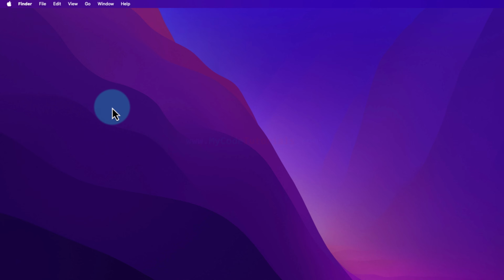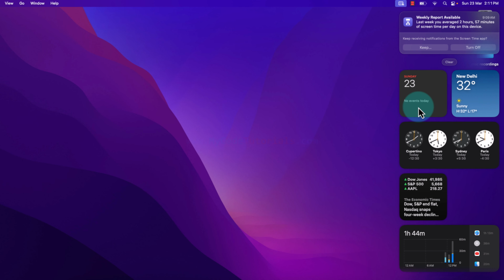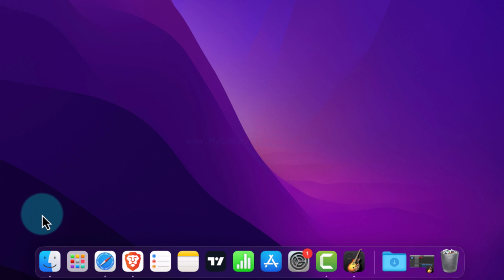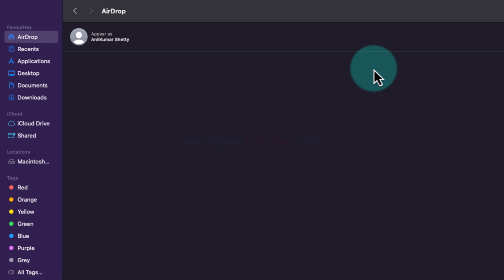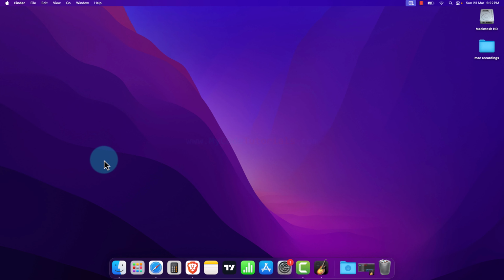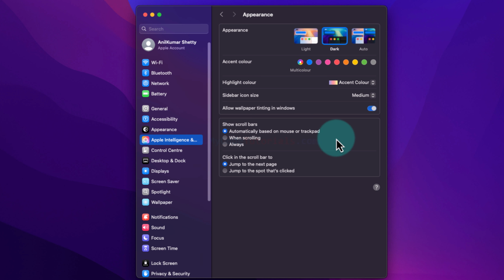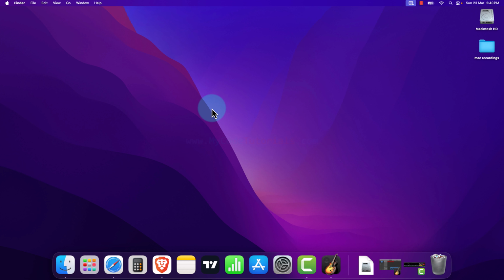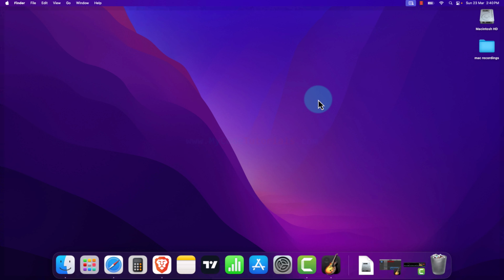Getting Started with Mac OS: A Complete Beginner's Guide!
If you're new to Mac OS, this video is the perfect guide to help you get started with your new Mac. We’ll walk you through the essential features, settings, and shortcuts that will make navigating your Mac an absolute breeze. Whether you’re using a MacBook Air, MacBook Pro, Mac Mini or iMac, you’ll learn how to efficiently use Mac OS and become comfortable with its user interface.

In this tutorial, we cover:
Apple Menu:
How to access essential functions like Shut Down, Restart, Sleep, and more.
Viewing the “About This Mac” information, including hardware specs and OS version.

Menu Bar:
Understanding the dynamic menu that changes based on the active application.
The importance of Finder and its role in Mac OS.
Top Right Icons:
Customizing and accessing widgets such as weather, clock, market info, and more.
How to use the Control Center to manage Wi-Fi, Bluetooth, sound, and brightness settings.
Spotlight Search: Searching your entire Mac in an instant, similar to the Windows Start menu.

Dock:
Understanding the Dock’s role in providing quick access to frequently used applications.
How to add or remove applications and files from the Dock.
The Recycle Bin: Managing deleted files.

Finder:
Opening and using Finder to manage files and folders, just like Windows Explorer.
Navigating through Airdrop, Applications, Desktop, Downloads, iCloud Drive, and more.
Customizing Finder’s Sidebar for quick access to your most used folders.

System Settings:
Accessing System Preferences to customize your Mac’s settings.
How to modify settings related to your user account, Wi-Fi, Bluetooth, network, battery, and more.
Changing your Mac’s theme and appearance with options for light or dark mode.

Creating and Managing Files:
How to create new folders and files in different locations.
Moving files to the Trash (Recycle Bin) and managing deleted items.

Copying and Pasting:
Learn the keyboard shortcuts (Command + C for copy and Command + V for paste) to quickly copy and paste files on your Mac.

Installing Applications:
How to install apps from the Mac App Store.
Manually installing apps by downloading from the web and dragging them to the Applications folder.